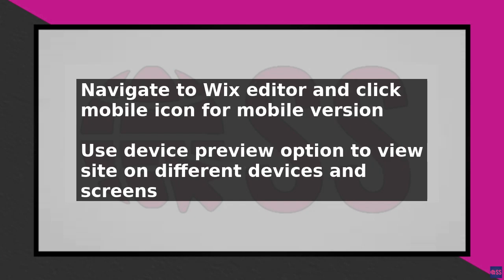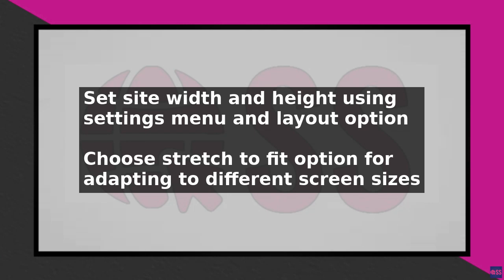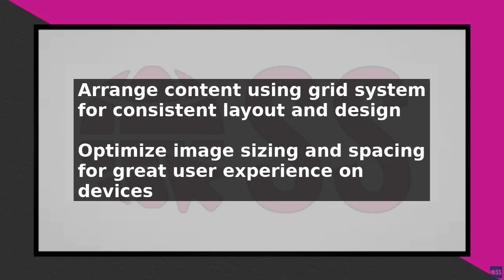Fit Your Wix Website To All Screens (2025)